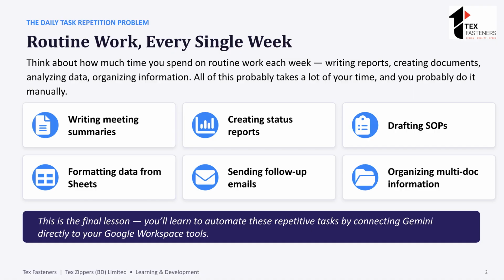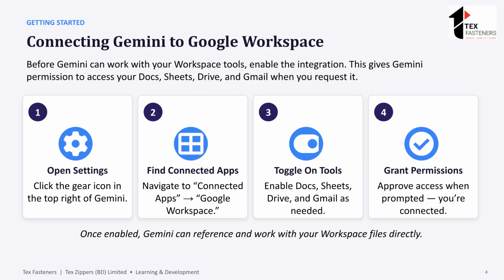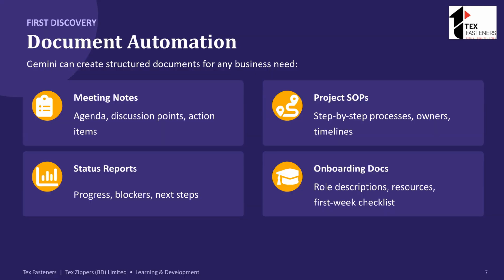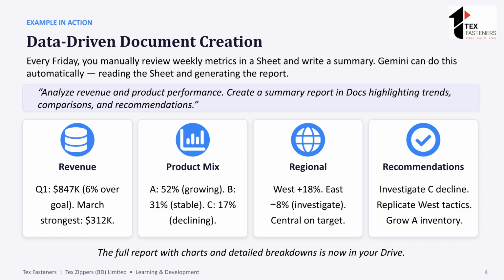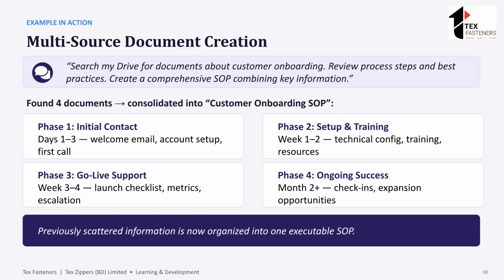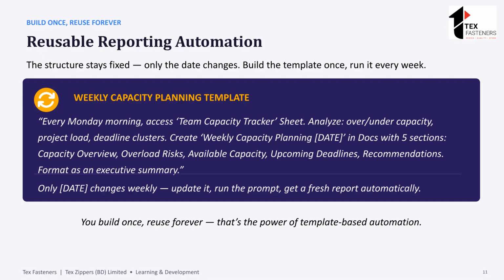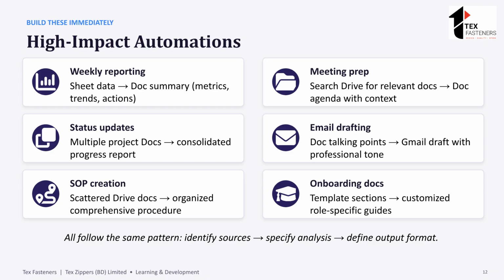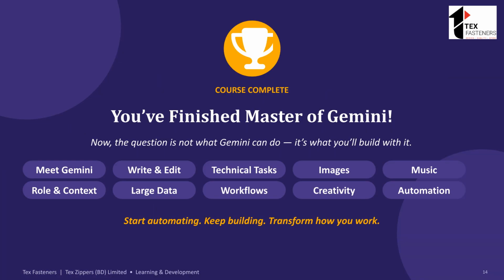Lesson 10: Automate Business Tasks | Tex Fasteners – Learning & Development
Learn how to automate repetitive business tasks with Gemini and Google Workspace. In this final lesson, discover how to connect Gemini with Google Docs, Sheets, Drive, and Gmail to create documents, analyze data, build cross-tool workflows, and automate recurring reports.

Start automating. Keep building. Transform how you work.